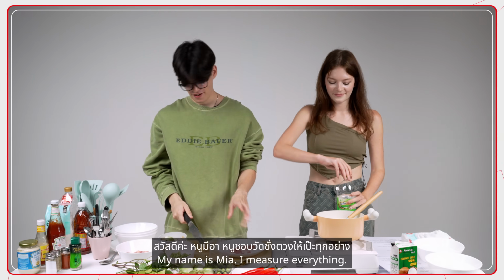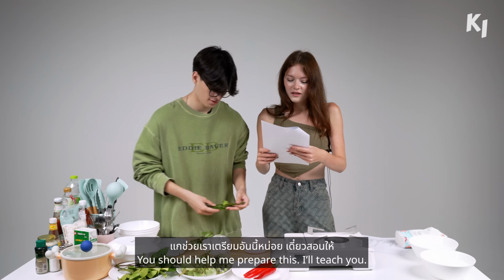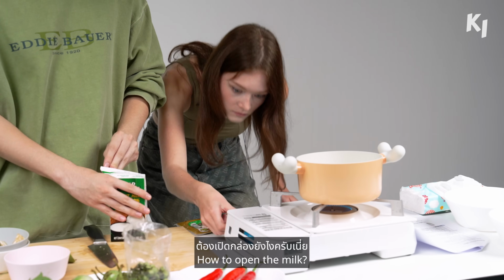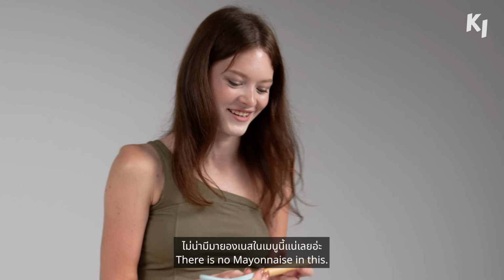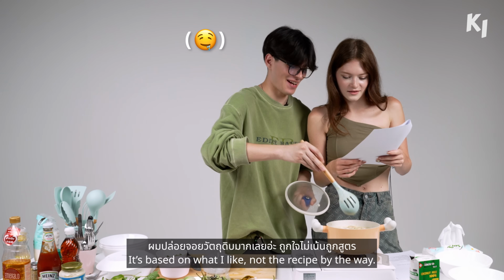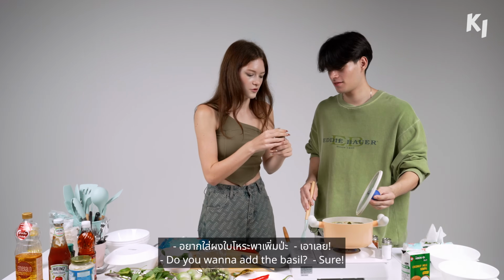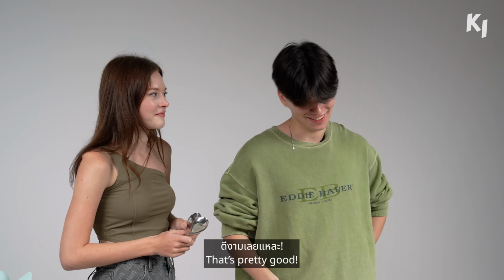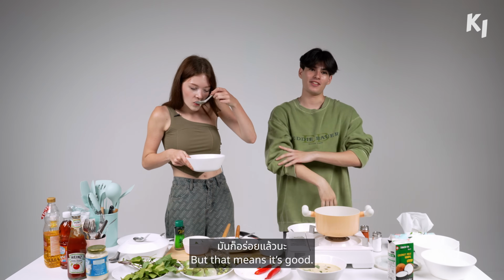ฝรั่งร้องไห้! โดนทีมงานให้ทำแกงเขียวหวานครั้งแรก | Madooki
เมื่อเราพาแก๊งเด็กฝรั่งสุดแสบ 'มีอา' จากรัสเซียและ 'ดิลลอน' จากอเมริกา มาชาเลนจ์ทำอาหารไทยเป็นครั้งแรก ประเดิมด้วยเมนูดั้งเดิมของคนไทยอย่าง แกงเขียวหวาน จะรอดหรือจะล่ม?! ไปดูกันเล้ยยย!!